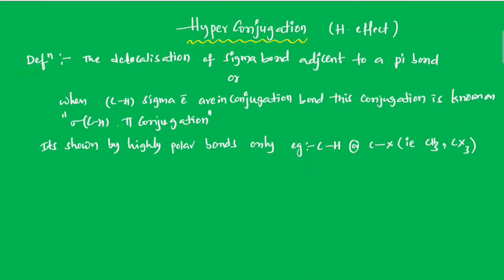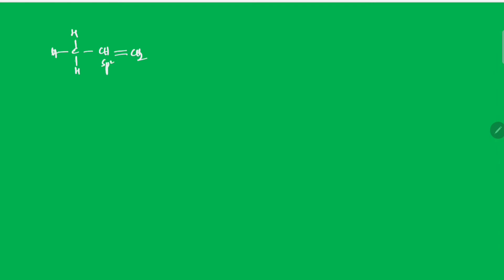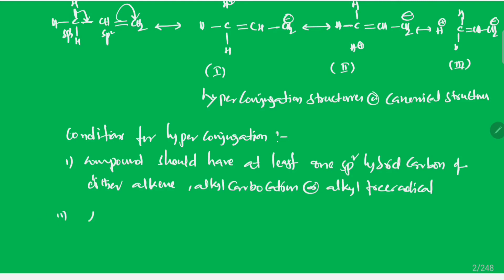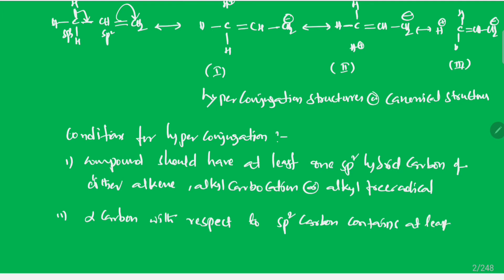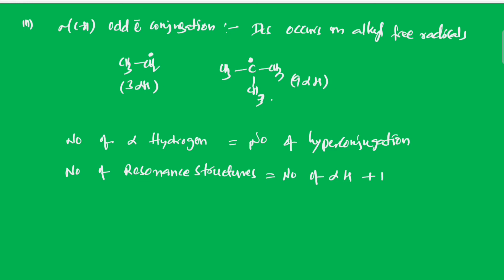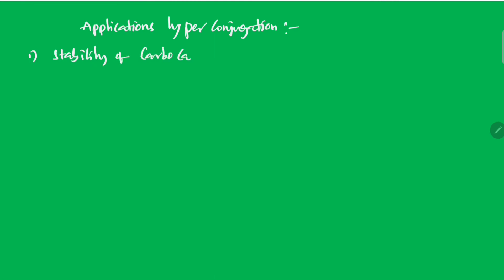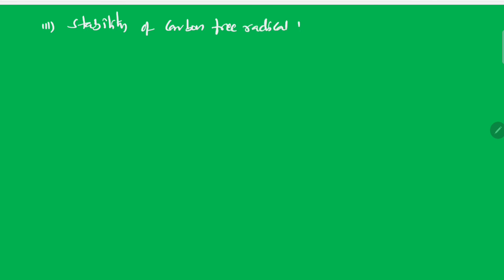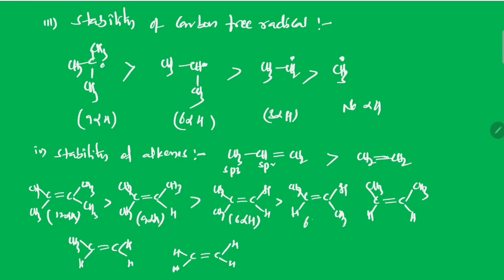HYPERCONJUGATION class 11 JEE NEET CHEMISTRY venkatVarma sir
Hyperconjugation
im  venkatvarma chemistry you tube channel if you're looking for chemistry videos for CET,
BOARD,
CBSE,
NEET, AIIMS,JIPMER,JEE MAINS,
CONCEPTS,SAT,AIPMET,
COMEDK,
EAMCET,
KCET,
BCECE,
UPSEE,BITSAT,PUCET,MHTCET,
KEAM,
RPET,
CGPET,
JCECE,
WBJEE,
GOA CET,
ASSAM CEE,
TRIPURA JEE,
best videos
venkat varma chemistry